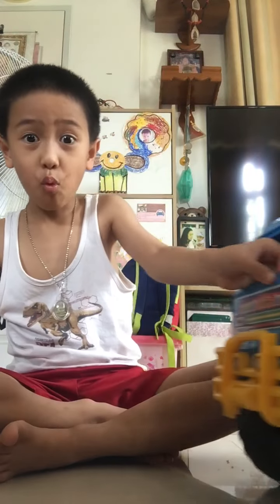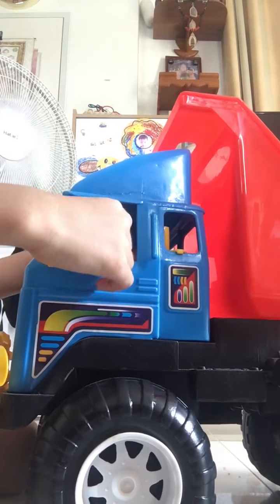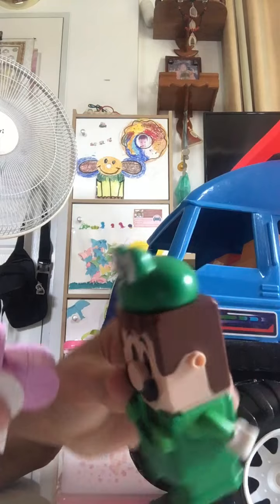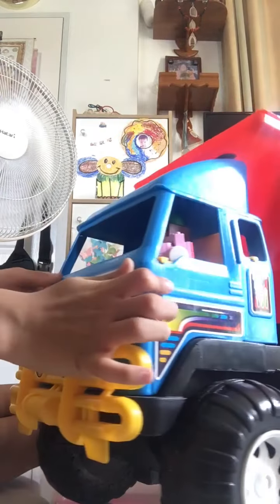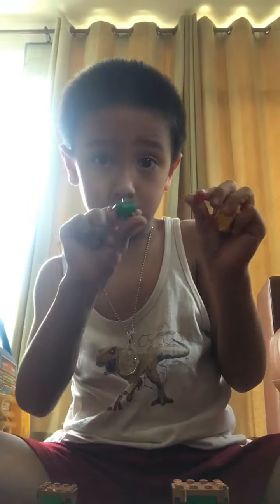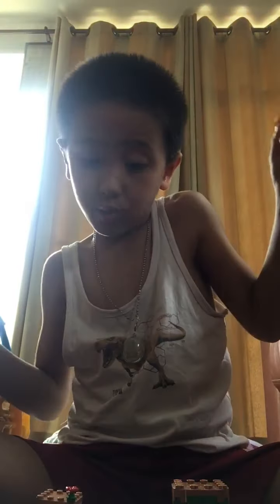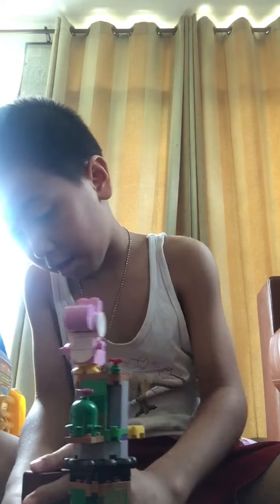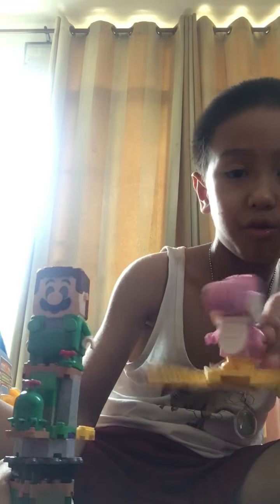Nobel review DumpTruck